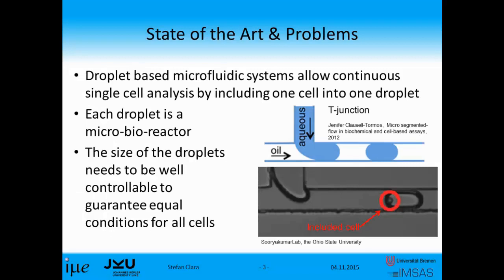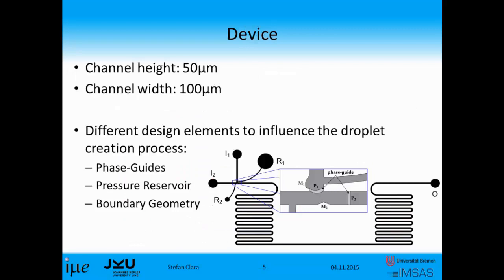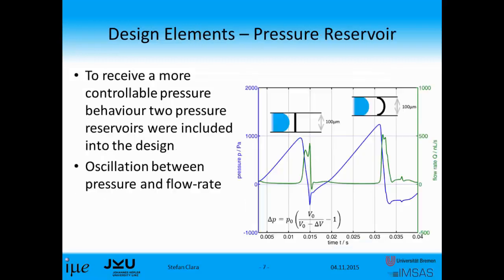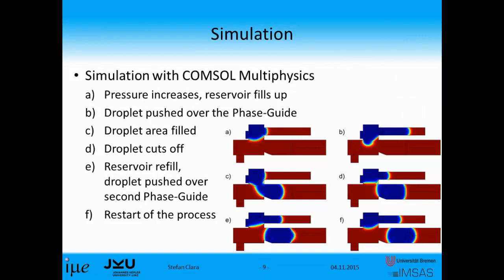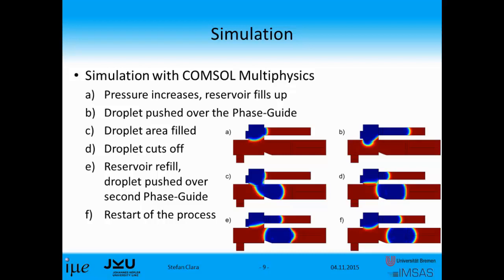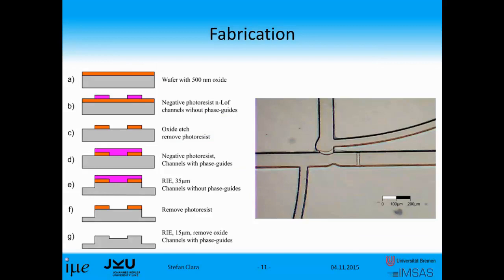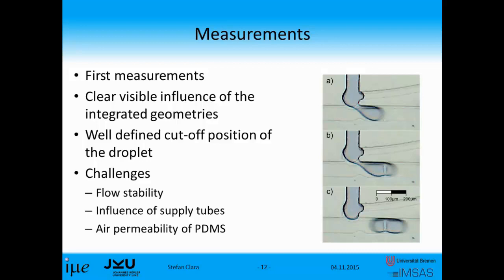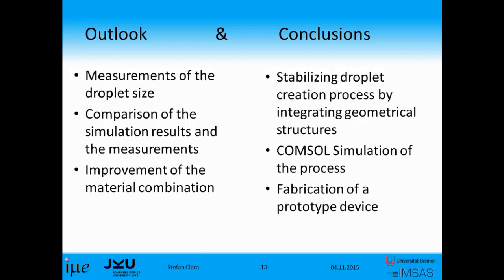Improved Droplet Size Stability Using Phase-Guide Structures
Title: Improved Droplet Size Stability Using Phase-Guide Structures

Author: Stefan Clara{1}, Ali Abdallah{1}, Bernhard Jakoby{1}, Mahmuda Akhtar{2}, Michael J. Vellekoop{2}

Abstract: Droplet based microfluidic systems are used for different chemical and biochemical analyses. These systems allow reactions located within a micro-droplet and offer various advantages such as small amount of chemicals or fast and cheap repeatability. Therefore also new applications such as continuous single cell analysis by including one cell into one droplet are investigated. Each droplet can be seen as a micro-bio-reactor where the droplet is protected from external influences by the surrounding oil. A single cell inserted in the droplet can grow and evolve under easy controllable conditions. For this it is extremely important to know the exact size of the droplets because it defines the amount of nutrient solution available during the process. Usually the droplet size is defined by the channel geometry and the inflow flow rates. However unsteady inflows lead to variations in the droplet size. We present a way to reduce this problem by implementing phase-guides into the channel.